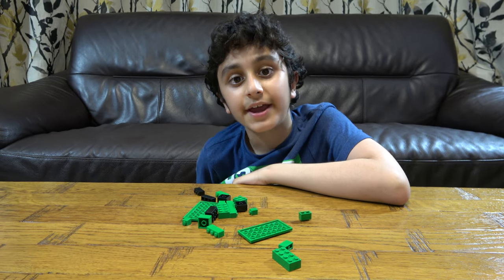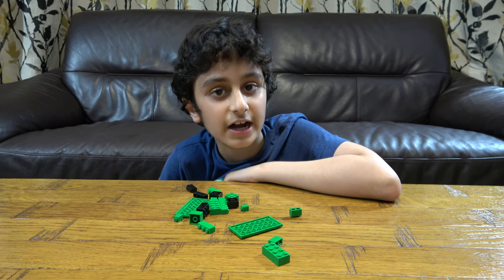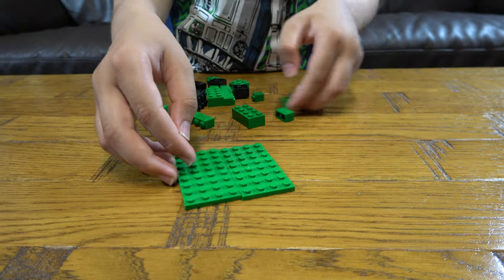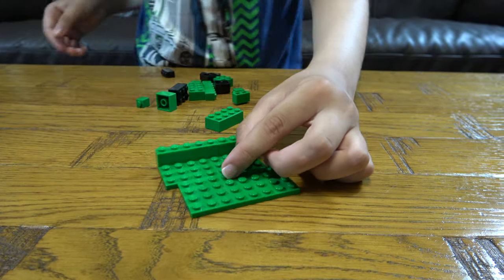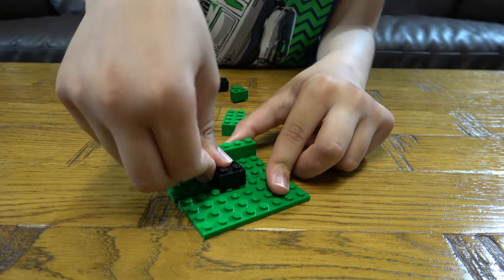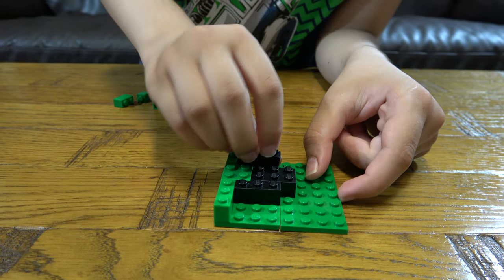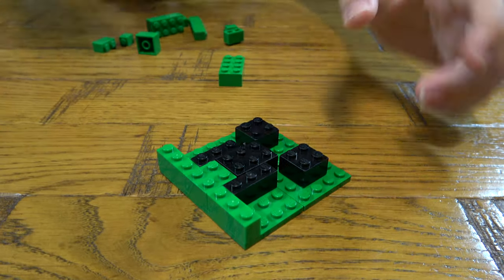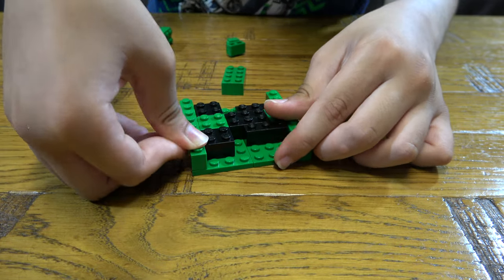Building a Lego Minecraft Creeper Mosaic in 4K